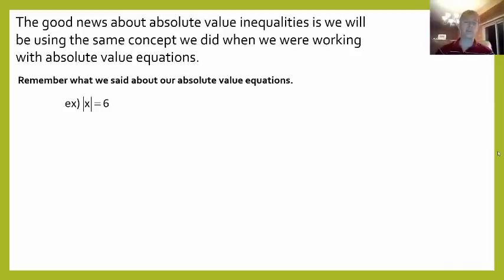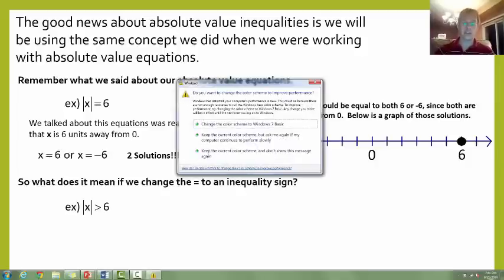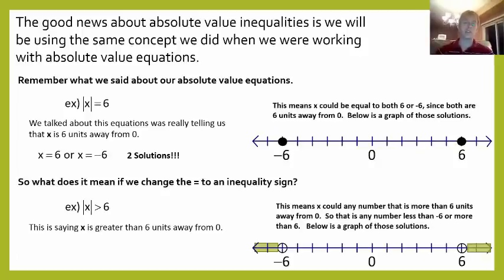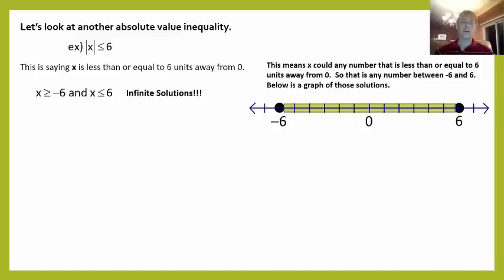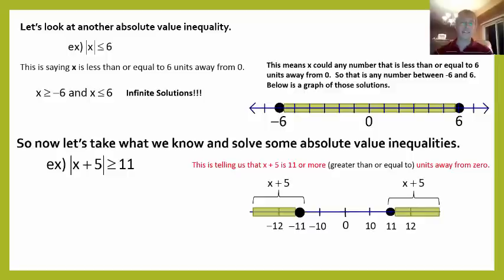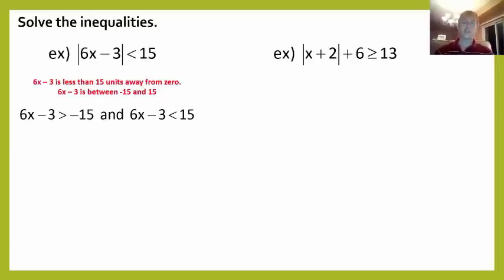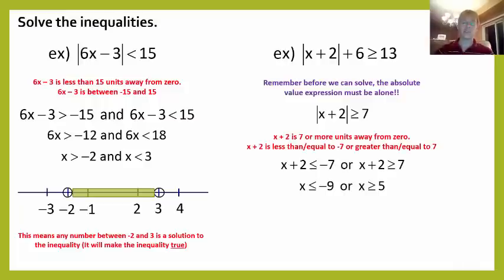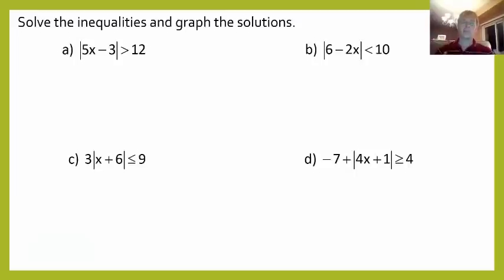Algebra 1 - 2.3c - Solve Absolute Value Inequalities